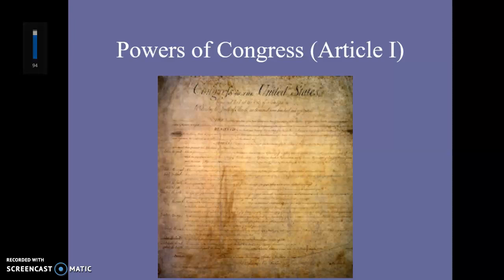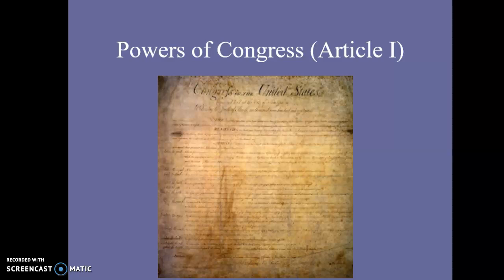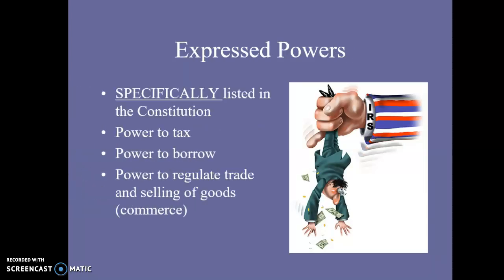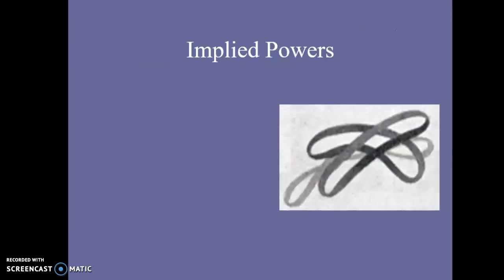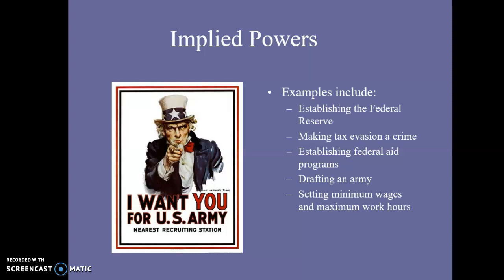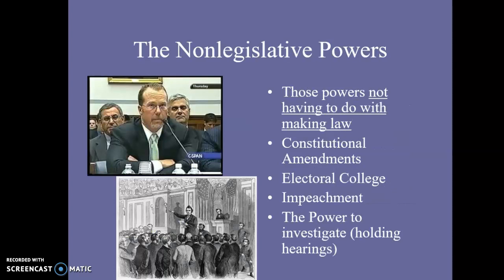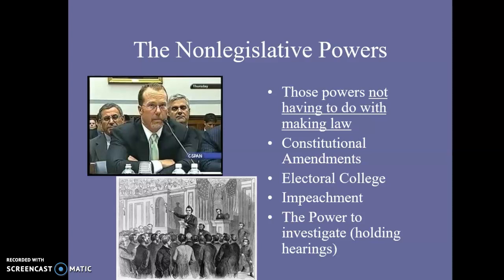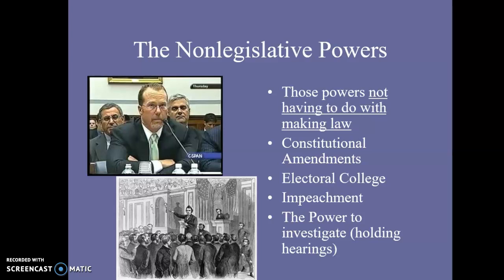Recording #22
Congress_Overview